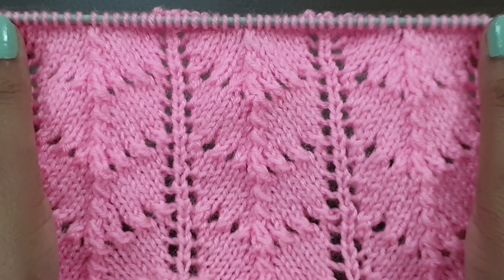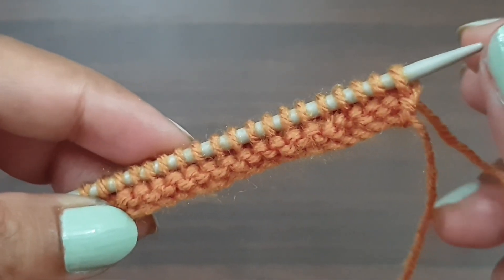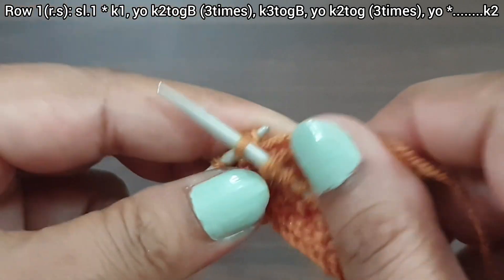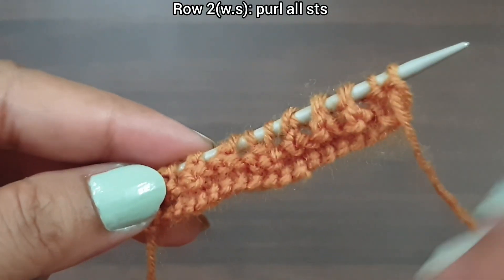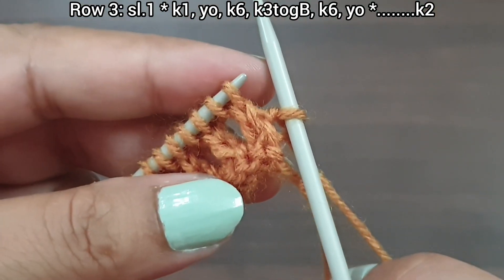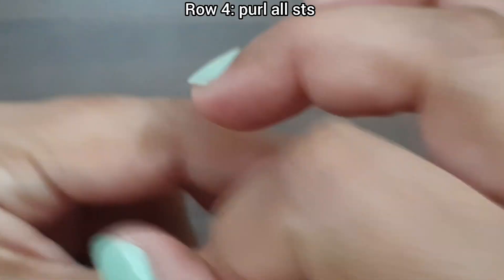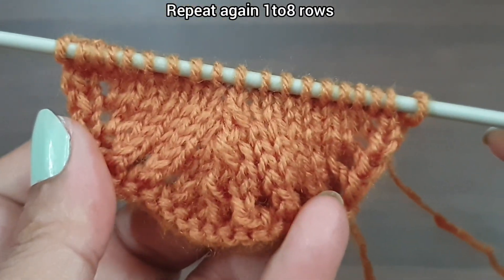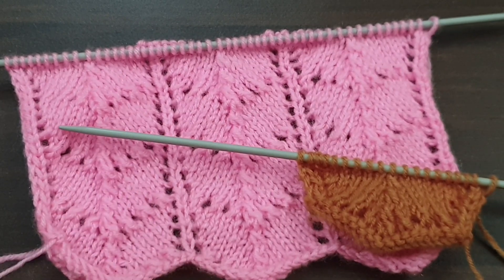Knitting Design For Ladies/Gents Sweater And Babies Blanket